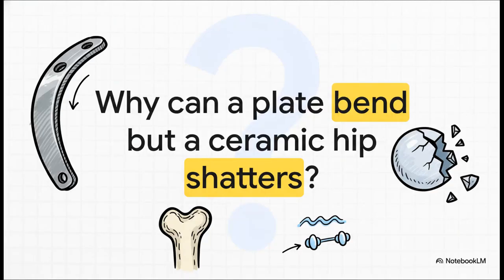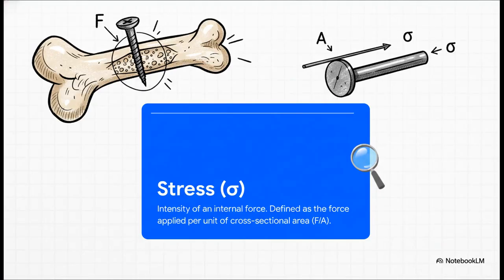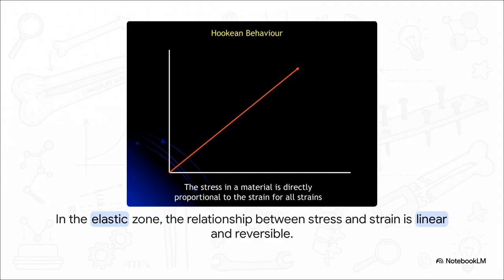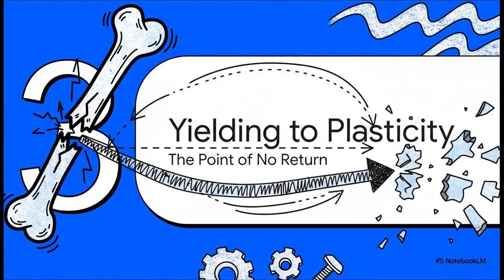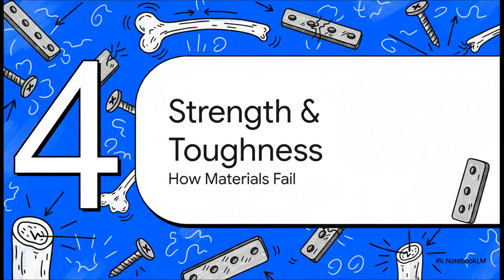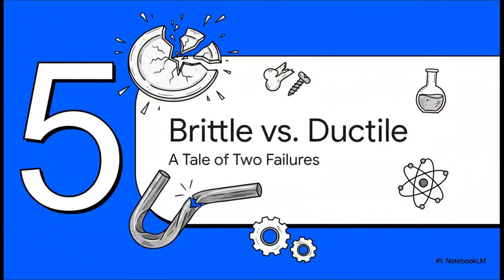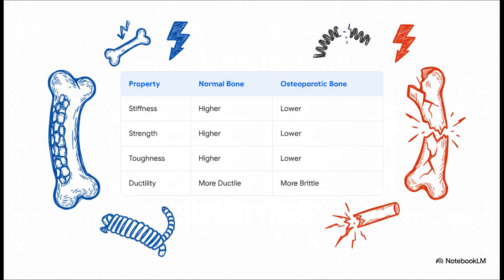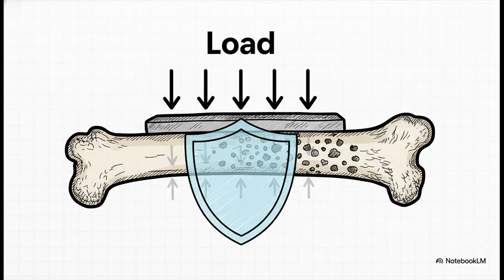BLOCK 1 – 9 . Bone biomechanics and implants